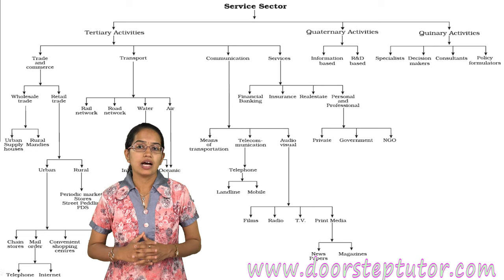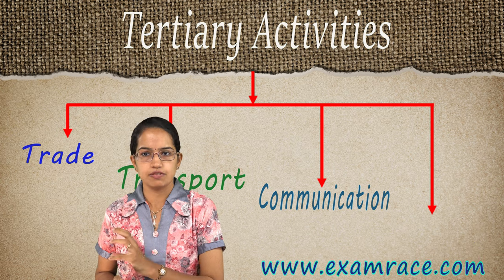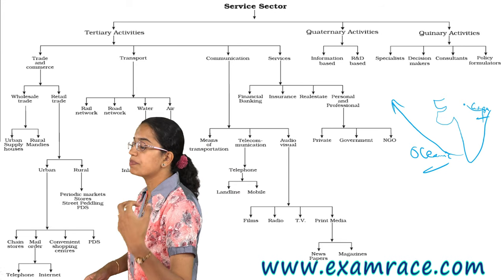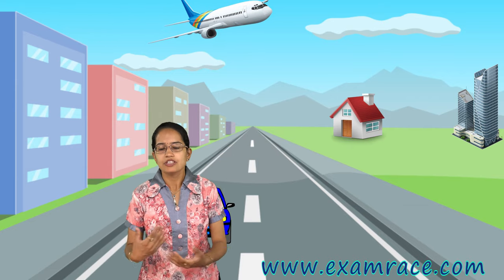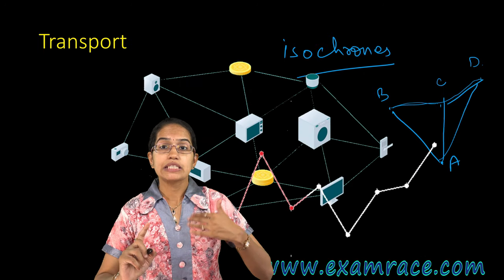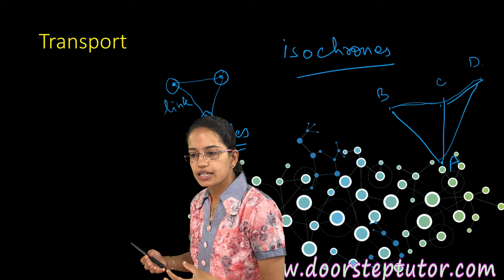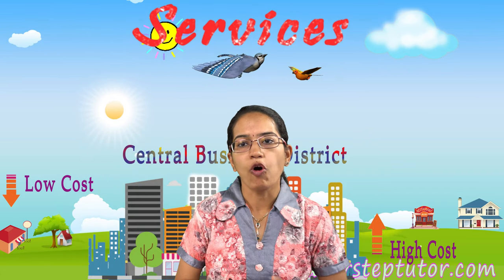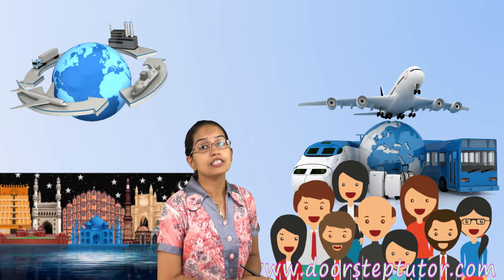NCERT Class 12 Human Geography Chapter 7: Tertiary & Quaternary Activities | CUET Geography | CBSE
Dr. Manishika Jain explains NCERT Class 12 Human Geography Chapter 7: Tertiary & Quaternary Activities

primary
secondary
tertiary

Post-Production: Unnati

Primary Sector @0:11
Secondary Sector @0:23
Tertiary Activities @0:35
Secondary & Tertiary Activity @1:04
Service Sector @1:35
Classified of Tertiary Activity @1:55
Trade @2:10
Transport @3:11
Communication @3:50
Stores @4:32
Demand @6:49
Tele Communication @8:11
Satellite Communication @8:27
Services @8:54
Quinary Activity @12:22
Outsourcing Industry @13:09
Knowledge Processing Outsourcing & Business Processing Outsourcing @13:19
Medical Tourism @13:49